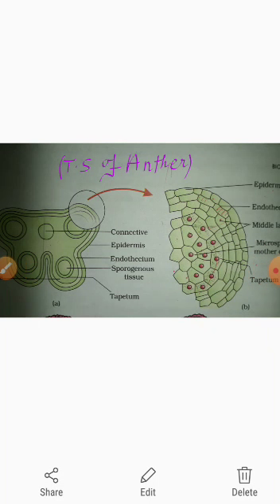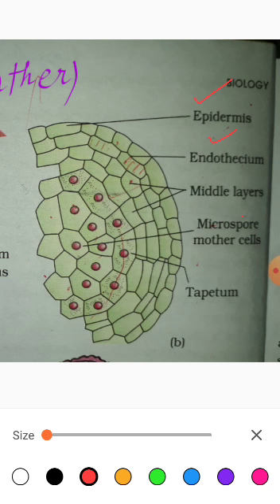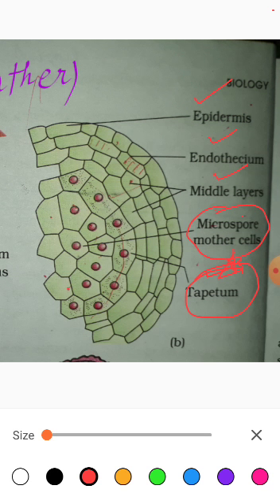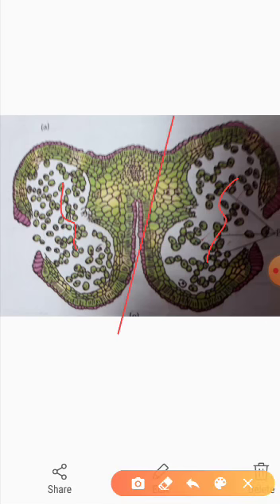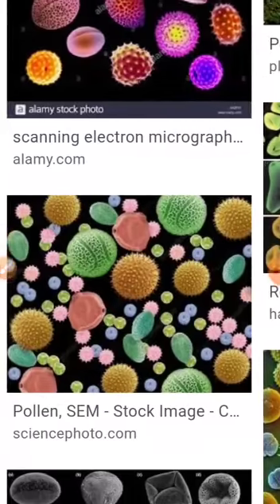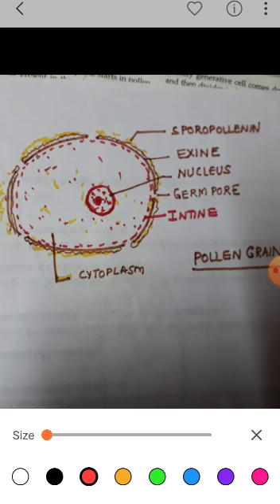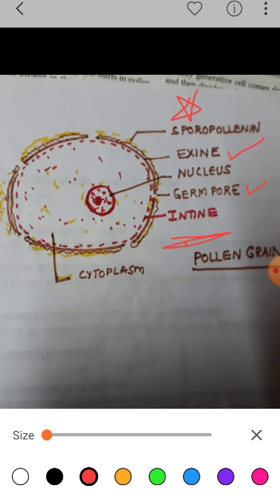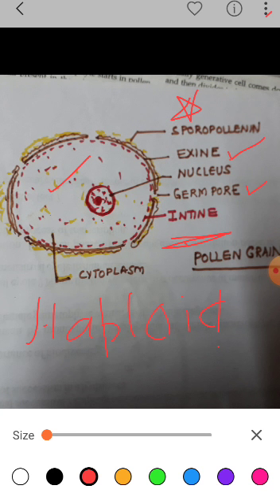C12 CH 02 Sexual Reproduction in Flowering plants part 2